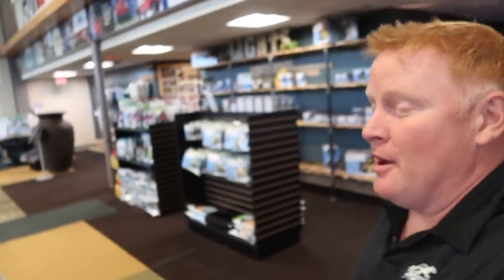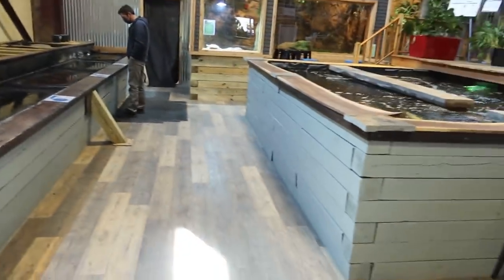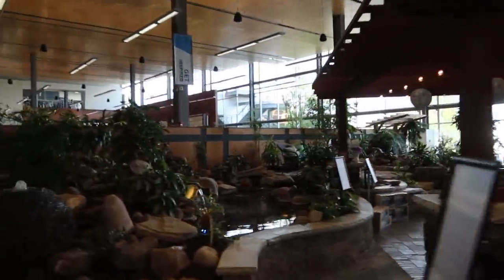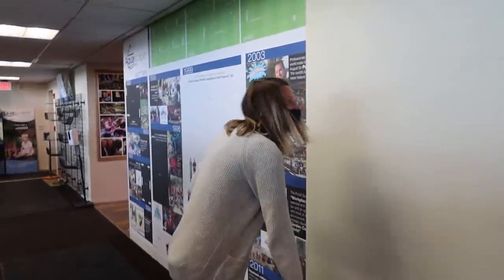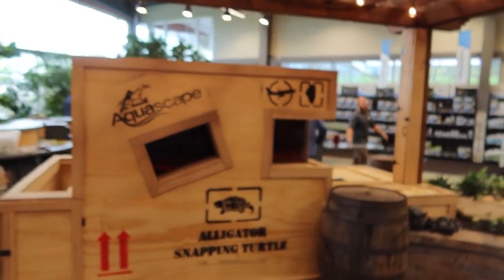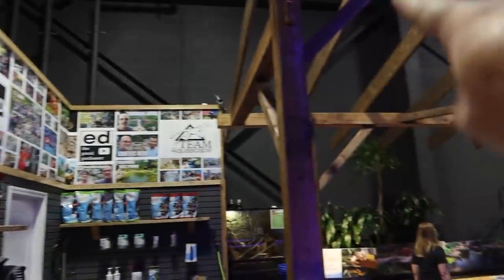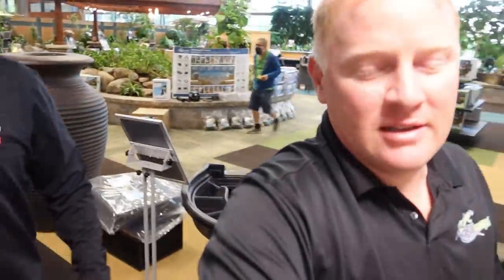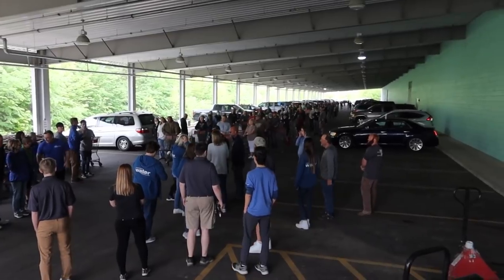Retail Store Renovations & Water Garden Sale at Aqualand!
See all the new improvements we've made to the retail store and pond fish experience at Aqualand in time for our annual Spring Sale! Formerly known as Water Garden Weekend 😉